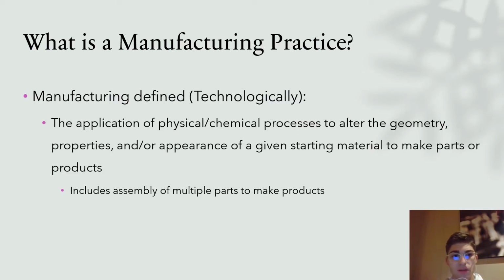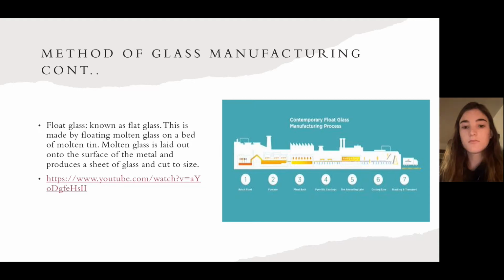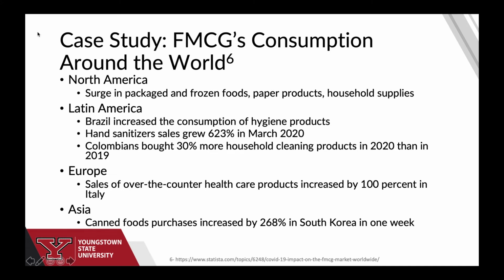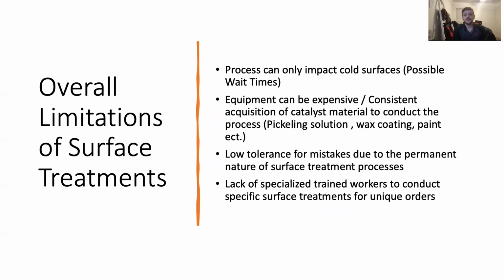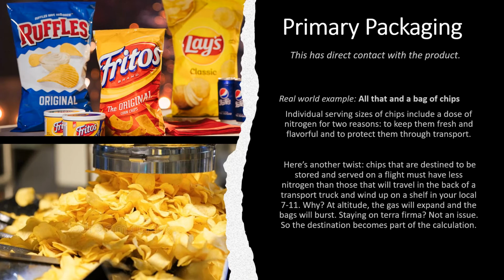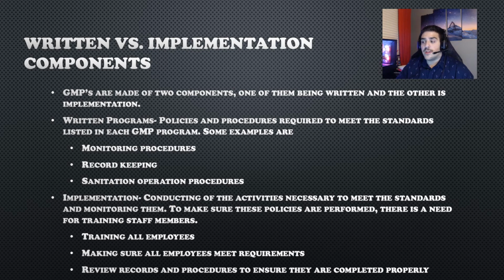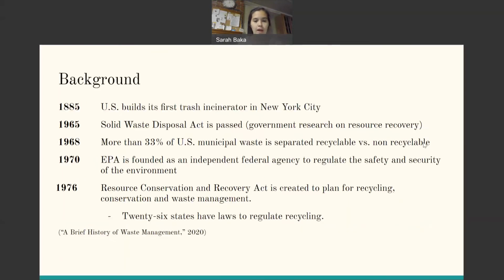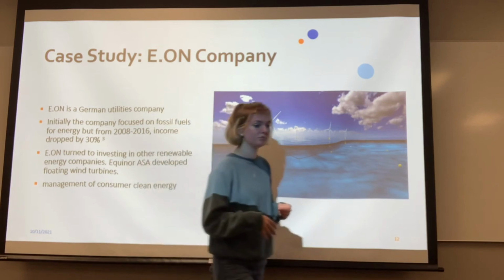Project Presentations for MFG 3723 Manufacturing processes